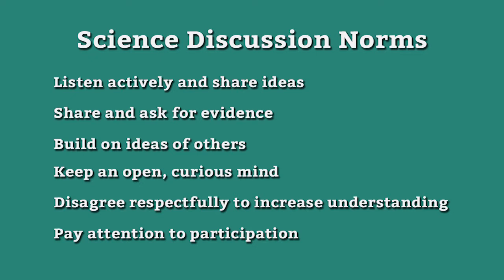BEETLES Discussion Strategies: Building a Culture of Science Talk and Curiosity